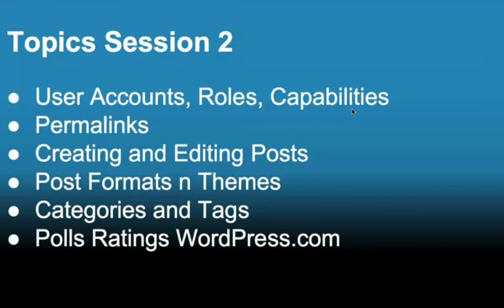Wordpress Session 2 Introduction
Word press is a content management system design for everyday folks like you to build fully featured blog and web site sites for any purpose. That includes the tasks of all the web site administration tasks.

Topics:
User Accounts
User Roles
User Capabilities
Creating Posts
Editing Posts
Post Workflow
Post Formats: Text, Aside, Video, Audio, Images
Categories